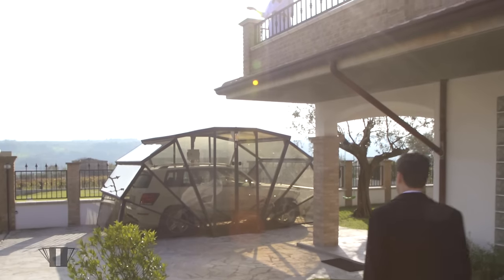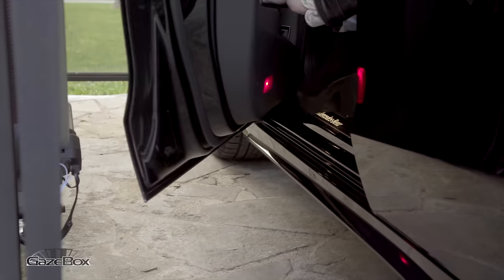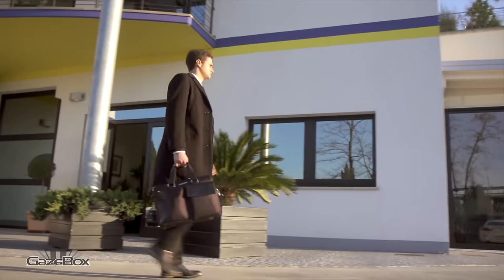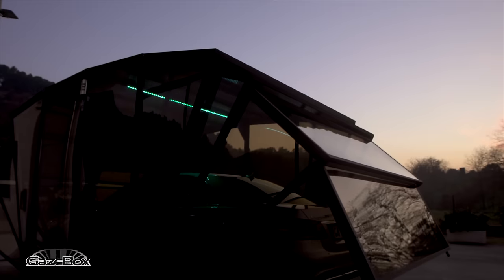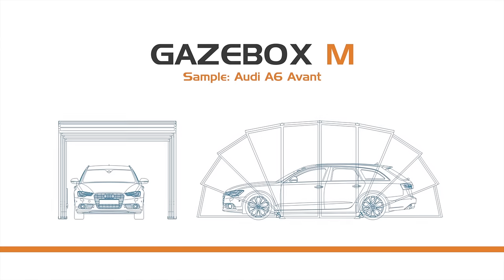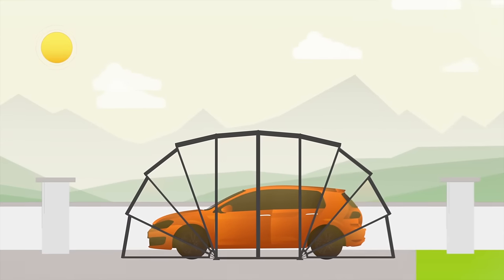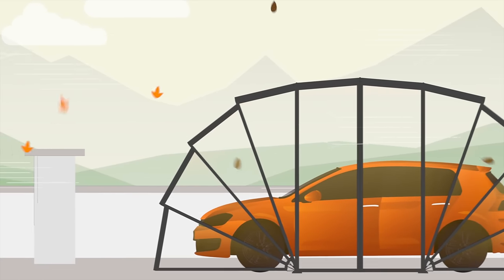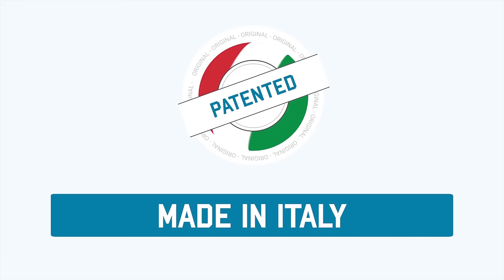car cover car port “GazeBox" the new concept of garage...Gazebo, Carport and box...all in one!!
(EN) GazeBox is the new and revolutionary foldable cover system. It can be used as a modern gazebo or as a garage for cars. The special anti UV polycarbonate panels give protection from the sun, hail, rain, wind, ice, pets and birds. . Does not retain the heat. Easy to install, no special permissions required. “Made in Italy” patented product.
• Multipurpose Carport, Garage, Gazebo. • Easy to use. • Automatic opening. • Protects from the sun. • Efficient air flow. Does not retain heat • Protects from bad weather • Snow and wind resistant • Protects from birds and animals. • Esclusive design made in italy. • Customizable colors, graphics and more • Durable framework. • Excellent value.
• Requires minimal space. • Aestethically pleasing. • Further theft protection. • Makes no water buildups. • Removable structure. • Quick anchorage to the ground. • Independent fan regulation.

(ES) El nuevo concepto de garaje..Carport, Garaje y Glorieta...TODO EN UNO! GazeBox es la nueva y revolucionaria cobertura resellable. Utilizable como una glorieta moderna o garaje para coches. Los especiales paneles dan protección contra el sol, granizo, lluvia a viento, nieve, animales domésticos y pájaros. No encarcela calor. Fácil de instalar no necesita especiales permisos. Producto “Made in Italy” patentado.Más empleos: glorieta, carport, garaje. • Más empleos: glorieta, carport, garaje. • Fácil de utilizar. • Abertura automática. • No necesita de permisos especiales para la instalación. • Protege del sol. • Autoventilado no acumula calor. • Protege contra el maltiempo. • Resistente a viento y a nieve. • Protege de animales y volátiles. • Diseño exclusivo. • Posibilidad de personalización. • Estructura durable. Precio competitivo. • Ocupa poco espacio. • Notable impacto estético. • Ulterior protección al robo. • No crea bolsas de agua cuando llueve. • Estructura desmontable.
• Anclaje rápido al suelo.  • Regulación independiente de los abanicos.

(DE)GazeBox ist die neue und revolutionäre, klappbare Abdeckung. Als moderner Pavillon oder Pkw-Garage nutzbar. Die besonderen Platten schützen vor Sonne, Hagel, Regen, Eis, Haustieren, Vögeln, starkem Wind und Schneefall. Es wird keine Hitze gestaut. Leicht und ohne besondere Genehmigungen zu installieren. In verschiedenen Größen und Versionen für alle Anforderungen erhältlich. Gazebox ist ein patentiertes Produkt des “Made in Italy”. • Mehrere Nutzungsmöglichkeiten: Pavillon, Carport, Garage.   • Leicht zu installieren.  • Benötigt keine besonderen Genehmigungen. • Spezialplatten aus Polycarbonat mit UV-Schutz.  • Eigenlüftung, es entsteht kein Hitzestau.  • Schützt vor Sonne.  • Schützt vor der Witterung.  • Widersteht Wind, Schnee und Hagel.  • Schützt vor Tieren und Vögeln.  • Exklusives Design.  • Individuelle Gestaltungsmöglichkeiten.  • Langfristig haltbare Struktur.  • Wettbewerbsfähiger Preis.  • Geringster Platzbedarf.  • Große ästhetische Wirkung.  • Ein weiterer Diebstahlschutz.  • Bei Regen sammelt sich kein asser auf den Abdeckungen, wie bei einer Plane oder PVC der Fall ist.  • Entfernbare Struktur.  • Schnellverankerung am Boden.  • Unabhängige Regulierung der fächerförmigen Platten.  • Struktur aus verzinktem Eisen und Pulverlackierung für lange Haltbarkeit.  • Unendlich viele Personalisierungsmöglichkeiten mit Wrapping-Folien, damit Ihre Gazebox noch exklusiver wird.

♦ GAZEBOX® is a registered and distributed trademark of: MIKEA SRL - (PE) | ITALY